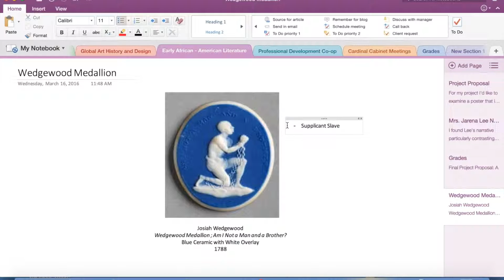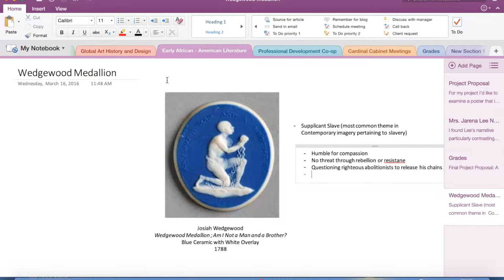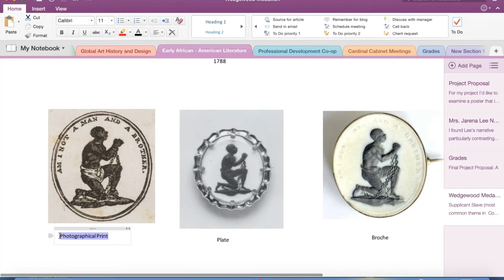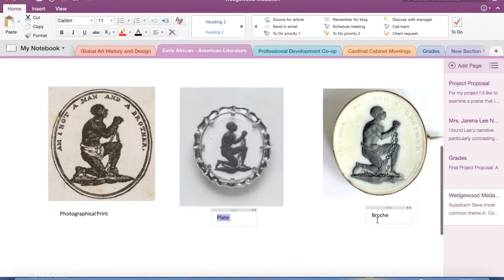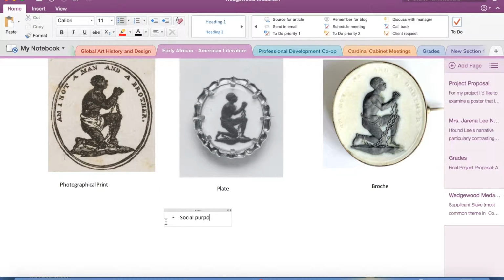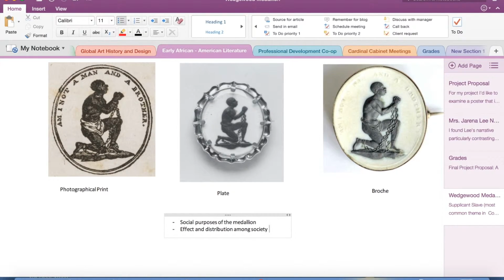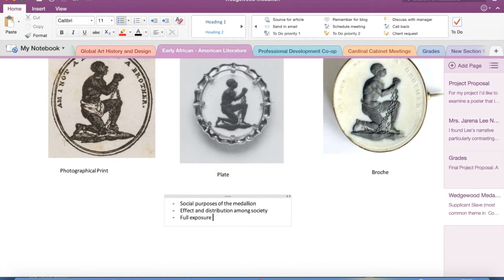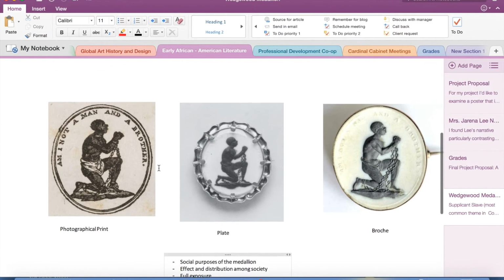Wedgewood Medallion Clip